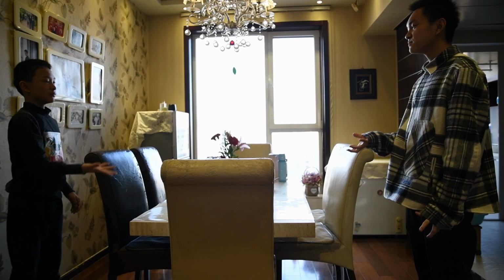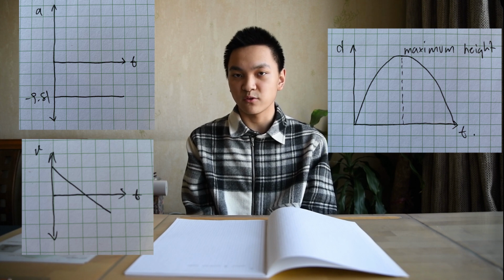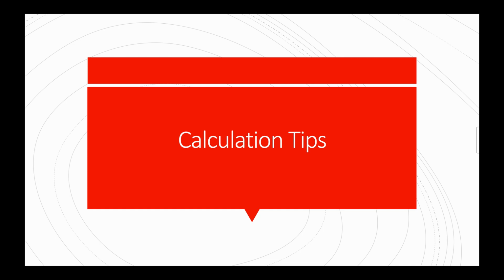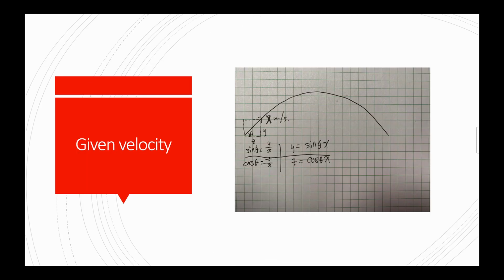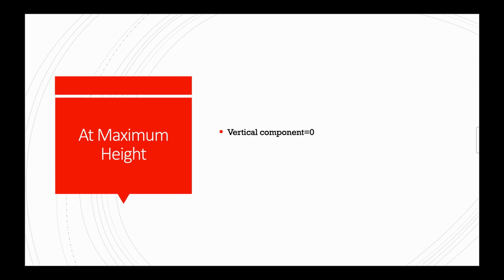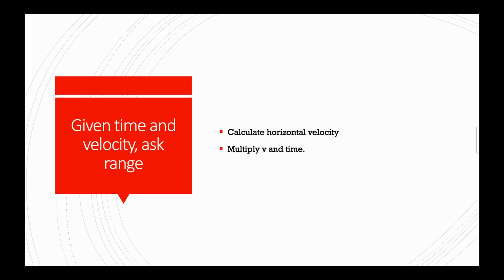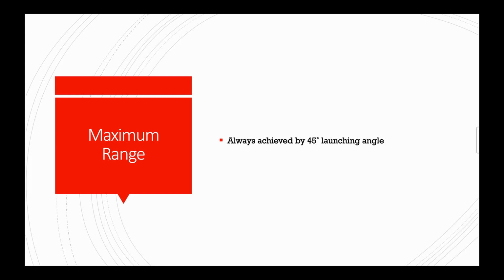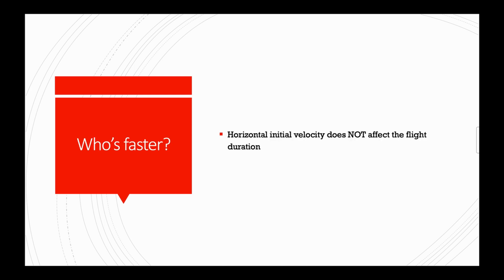Projectile motion - Projectile launched at an angle when you neglect air resistance